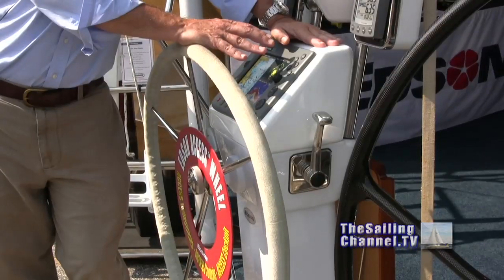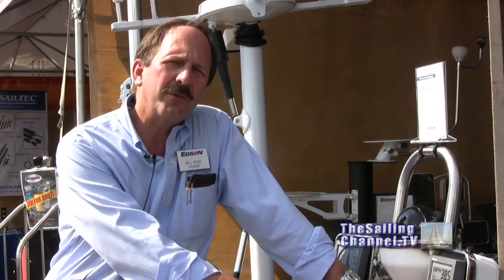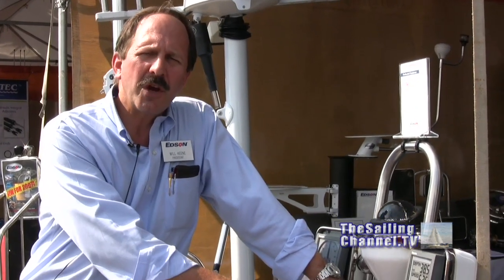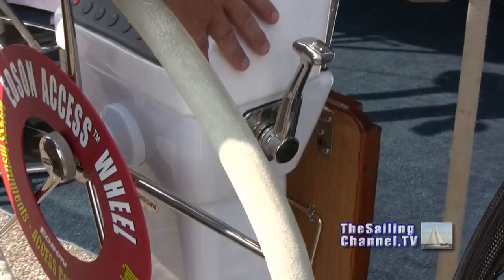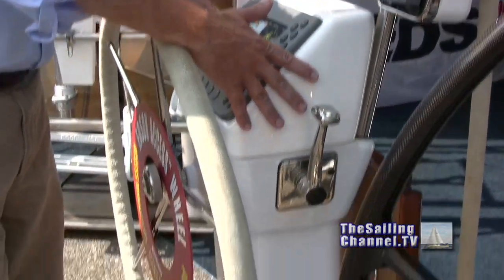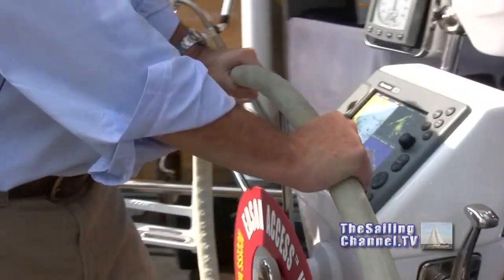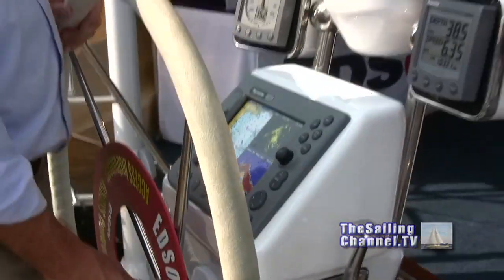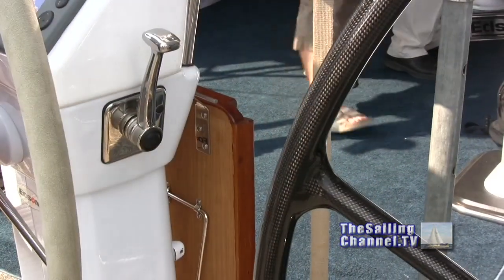Edson Vision Series Pedestal (HD)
HD Version. TheSailingChannel interviews Will Keene, President of Edson Corporation about the Vision Series Pedestal and Access Wheel. The Vision Series is an update for your aging pedestal system. It gives the helmsman easy access to a single-lever engine control and a large format chart plotter. It makes it simpler to install other sailing instruments and it places the compass up high where the helmsman can take a bearing. Add Edson's new contoured Access Wheel and you get great instrument visibility, the spokes out of the way of the engine control lever, and you can finally move fore and aft without having to climb over the cockpit seats.